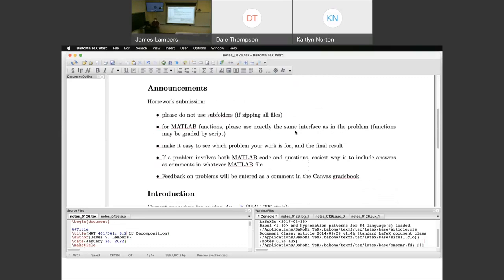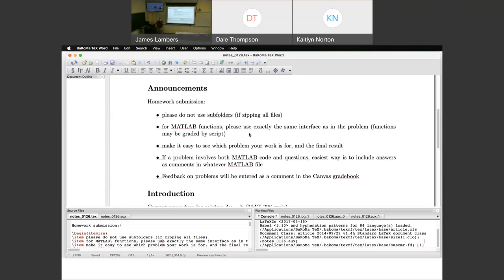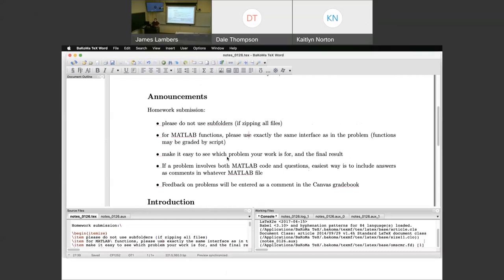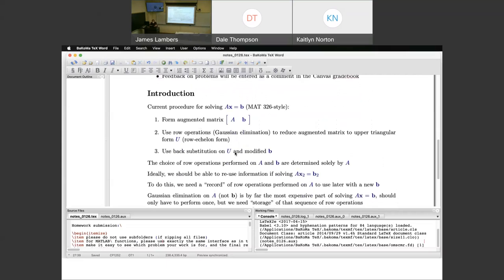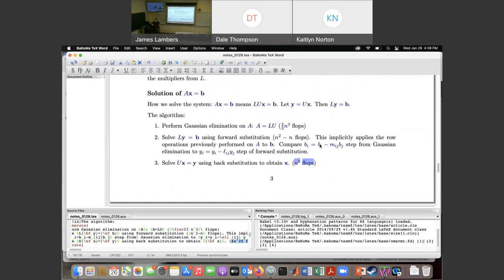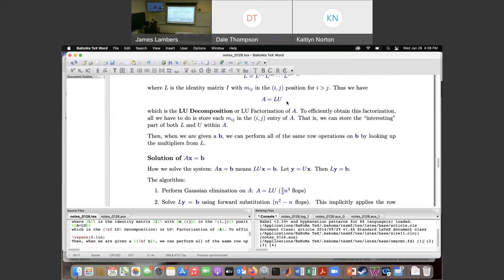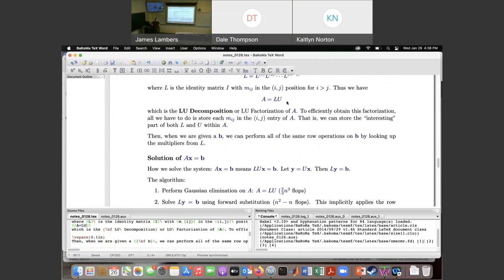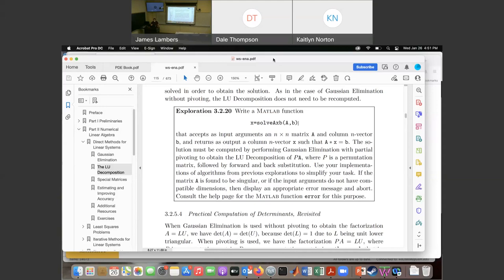MAT 461/561 Class Meeting 1/26/2022 4:00-5:15pm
Section 3.2: LU Decomposition